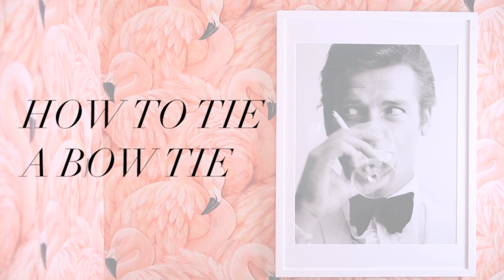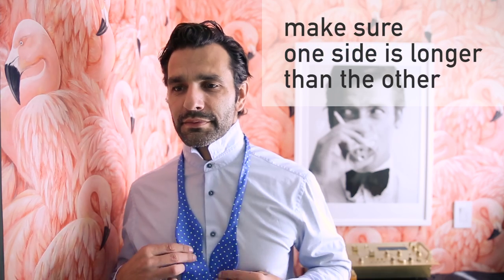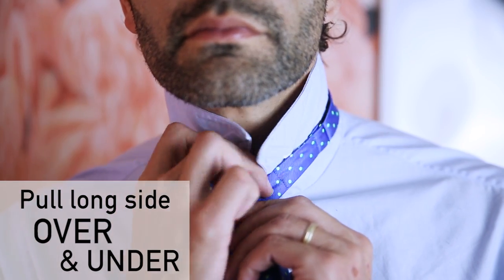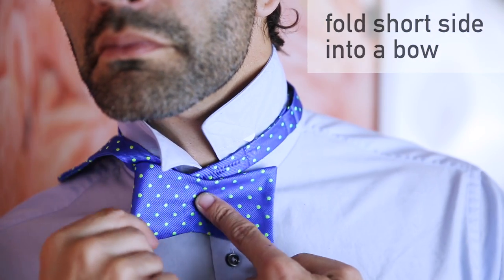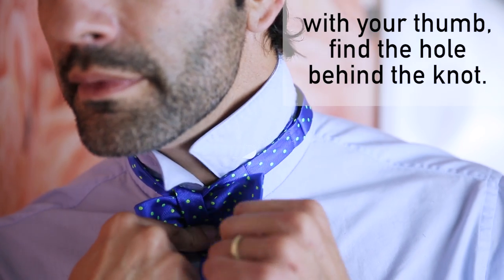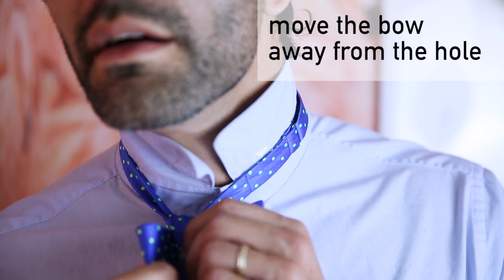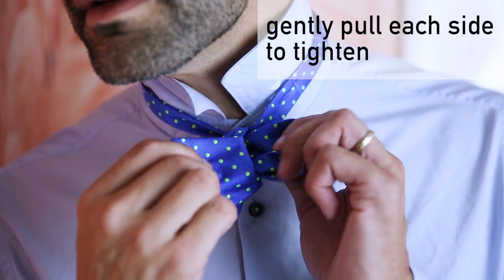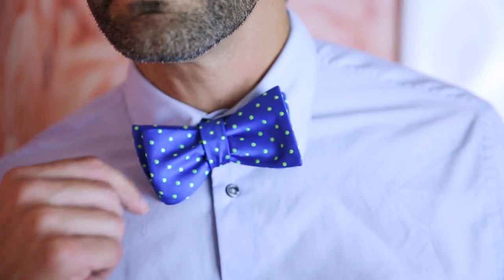How to Tie a Bow Tie | Wedding Inspiration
One thing I never thought I would need to know as a Wedding Photographer is How To Tie a Bow Tie BUT I had to learn! My grooms are always looking it up on You Tube while getting ready so we made a video! Thaks to my hubby Dave Baez for being in the video!

Snap Chat - @janawphoto

Stay Inspired!
Jana
Music from Audioblocks
Video edited by Marns Motions